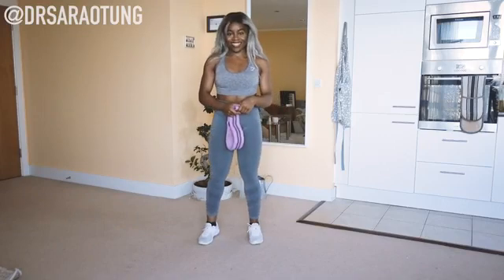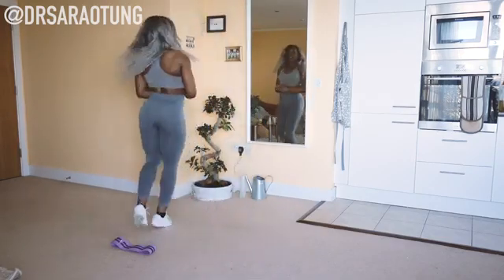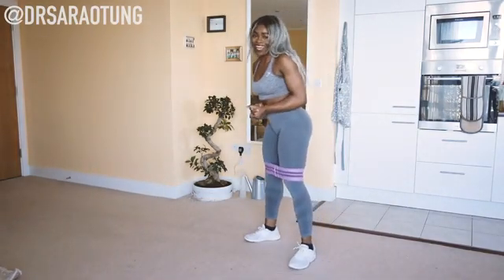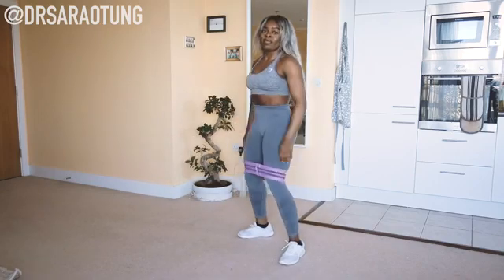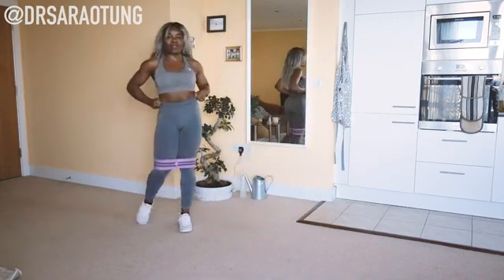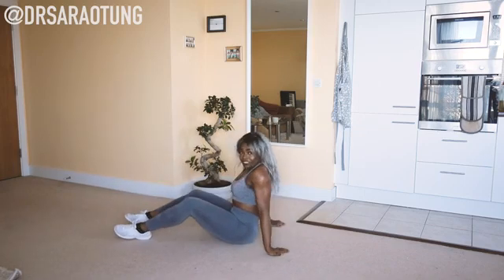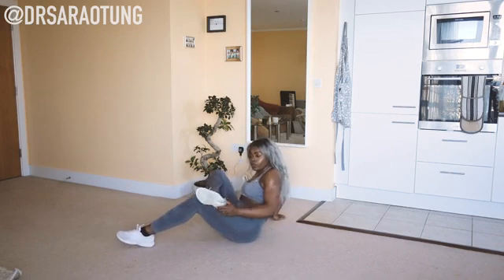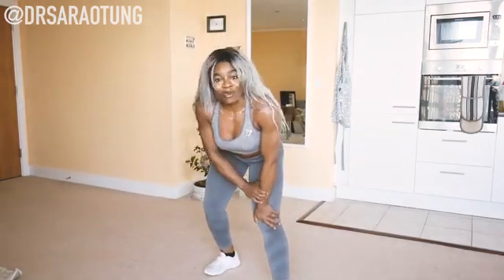BUILD MUSCLE AT HOME Glutes & Thighs! Follow Along Workout